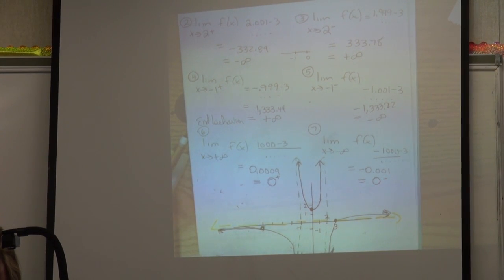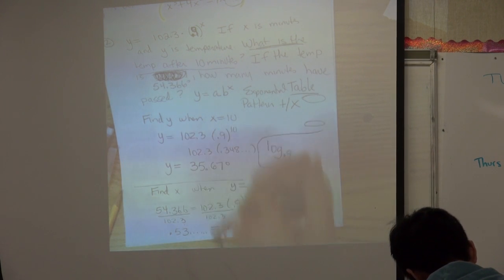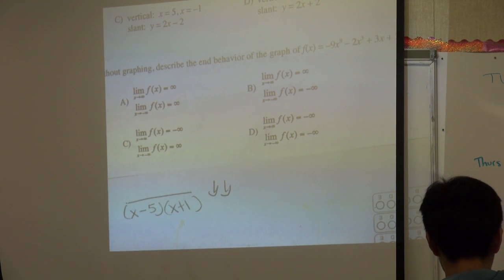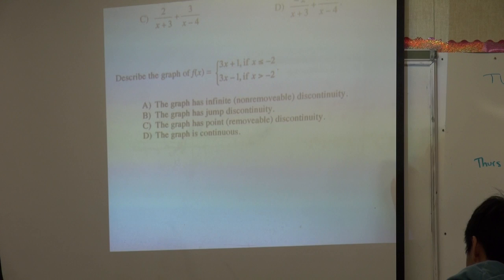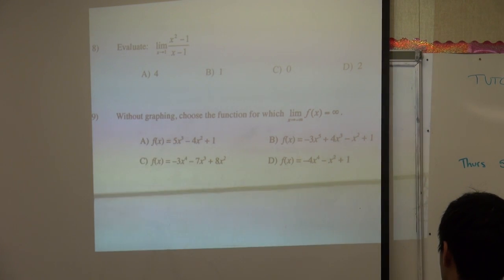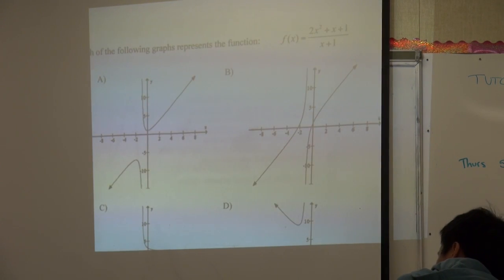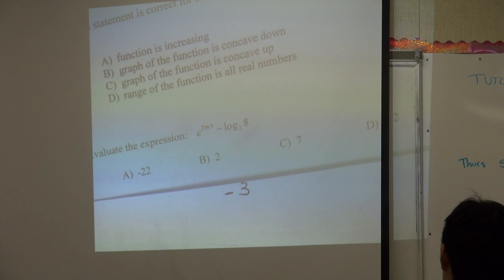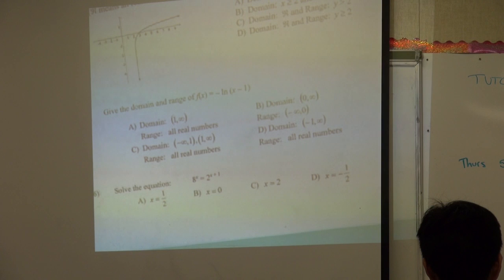Rivin Math spring Finial Review 2